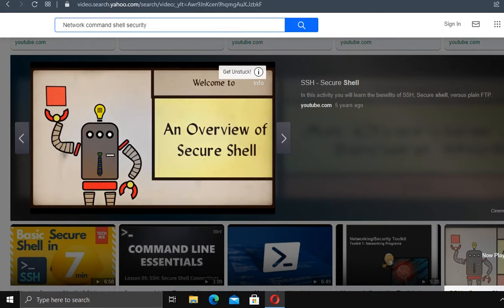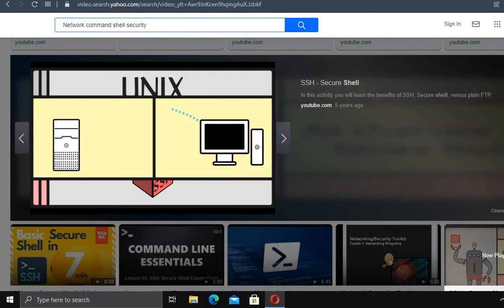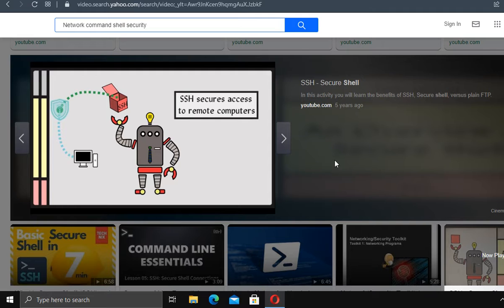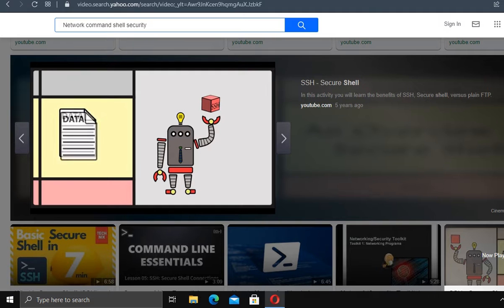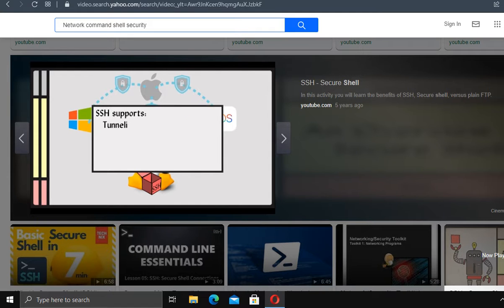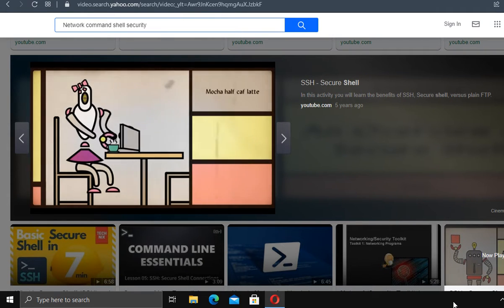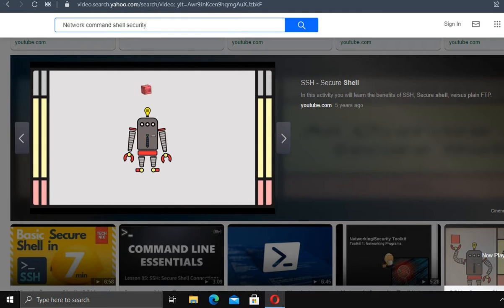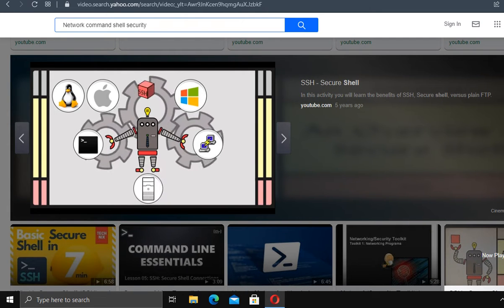How to protect your Home wi fi network and Data in the future....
Yesterday my wi fi network became sluggush my connection was Droppiing... I noticed the problem via my nintendo switch because the singnal didn't budge.

so this morning, I bought the lincense and upgraded to superproantispyware x pro. Before I went all free. But now I went to full versions, and it helps a lot.

in the video i give the full tour of the pro x. Hopefully my subscribers could do the same and update their protections to Full.
Note it's kinda expensive but it's worth every penny. :)